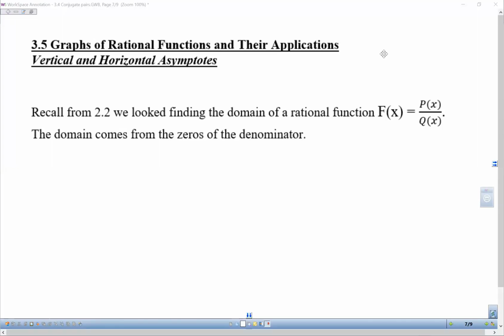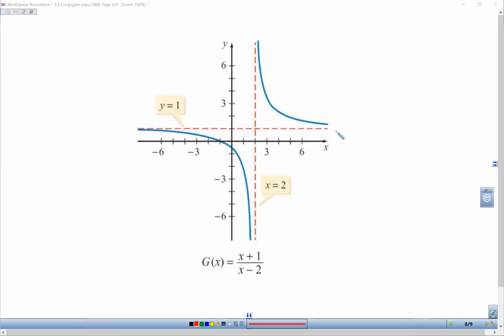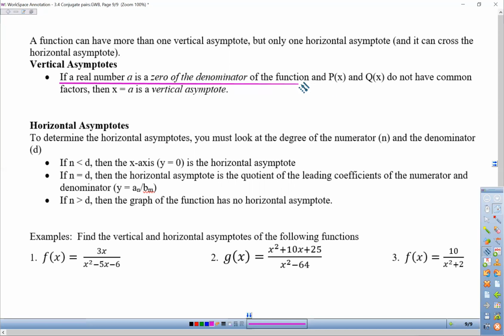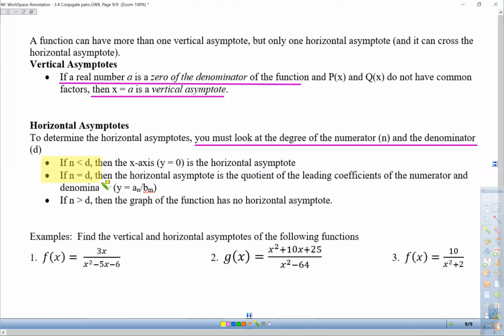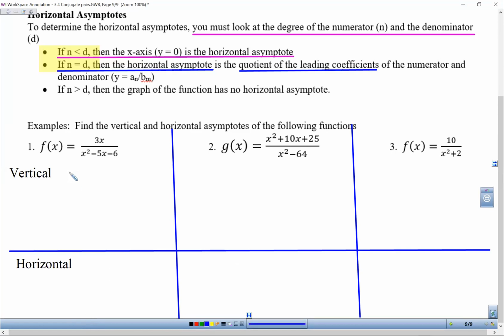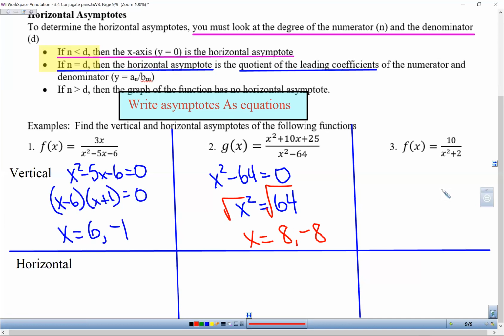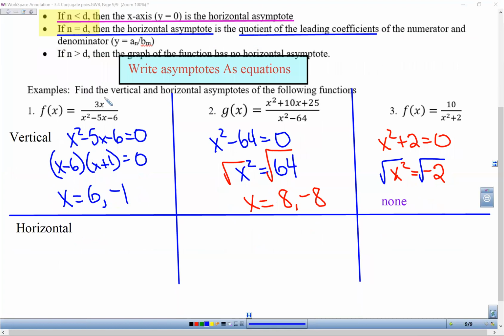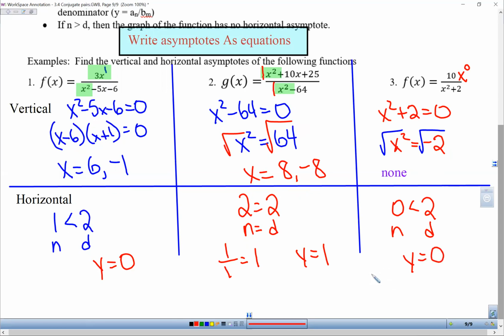College Algebra Section 3 5 Asymptotes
finding vertical and horizontal asymtotes of a polynomial function